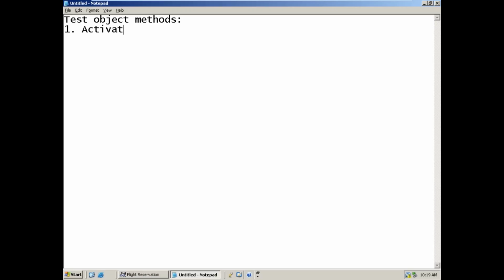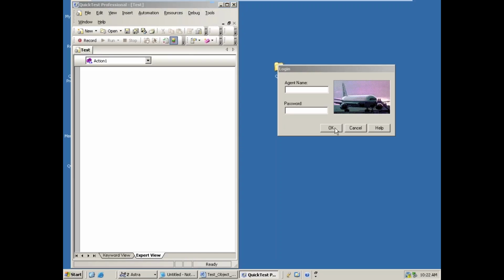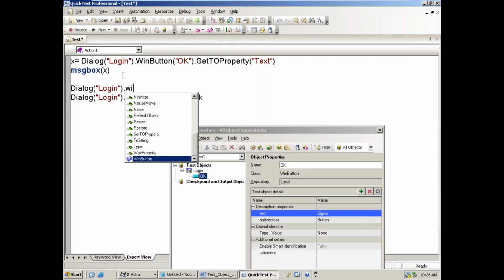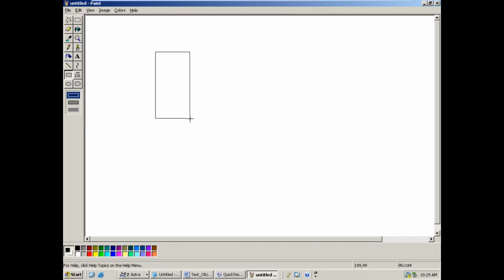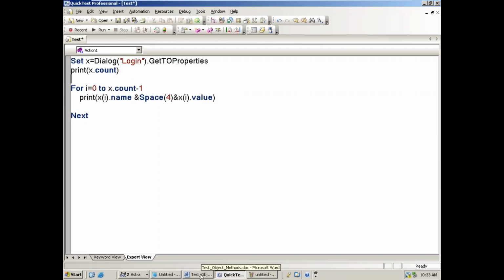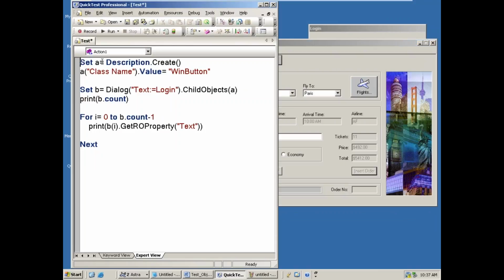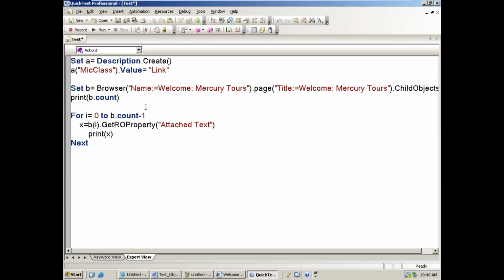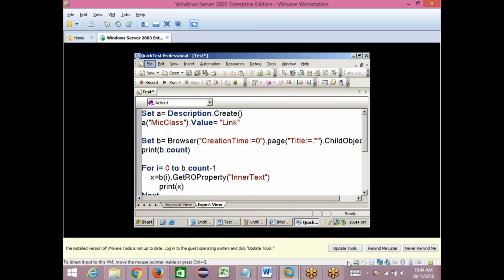Test object methods in QTP part 3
in this video I covered Childobjects, GetTOProperty, SetTOProperty,